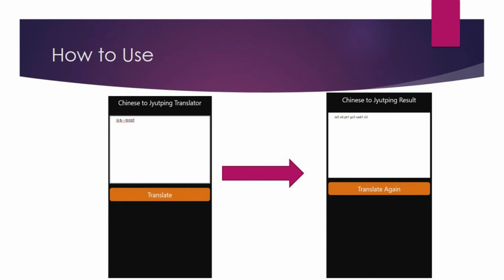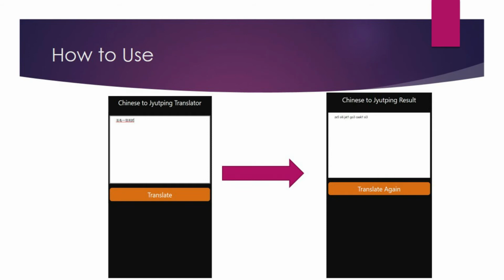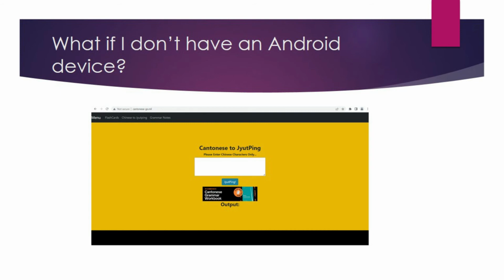Cantonese to Jyutping Translator available in Android and Web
Hello it is MikeTutor,

In this video I would like to talk about my newest addition to the Cantonese Go Project and that is the Cantonese to Jyutping Translator that allows you to Convert Chinese characters to jyutping. This can help you pronounce Chinese words correctly while reading. This application is available in Android.

With this app, you will be able to pronounce Chinese characters flawlessly. Simply copy any Chinese paragraphs or excerpt of interested into the app, click Translate, and the app will produce the jyutping translations automatically.

But what if you are using an Iphone or just don’t have an Android device? Well fear not! If you go to my site Cantonese-Go, you will find this translator as well from the main menu.

And no, learning materials is not the only thing that I have in store for you in my Cantonese Go project. You see, with any language learning, you will need to practice, and finding people to practice with and learn the language together will ensure your success.

Thus, this motivates me in creating the Cantonese language exchange community. This is a discord server that I have created in which my aim is to create an ecosystem for Cantonese language learners to connect with each other and learn together. Of course, I will be there as well and help you guys in successfully learn this language.

You can access the community through the link on Cantonese-go.ml or you can access it through the discord invite:

The road to language learning is a hard and tough one. I know because I am learning other languages myself as well. Thus, I am trying to help as much as I can for people who are learning Cantonese.

Thank you and good luck to your Cantonese journey!